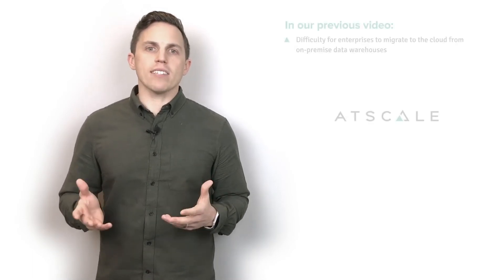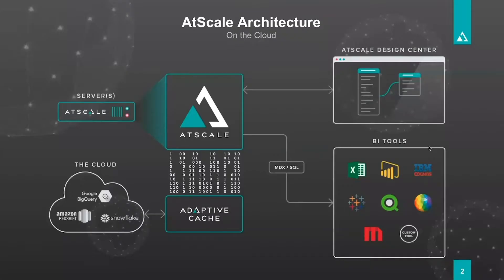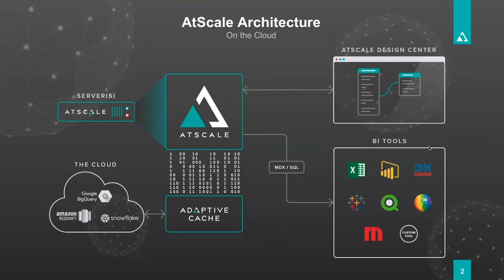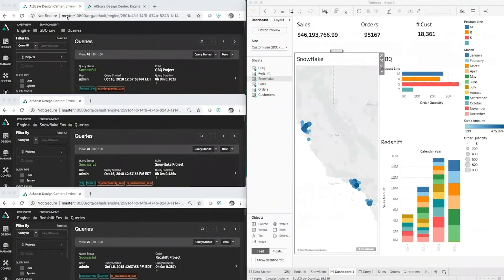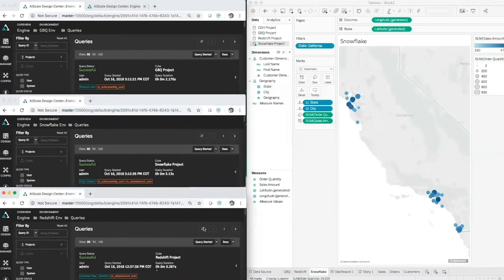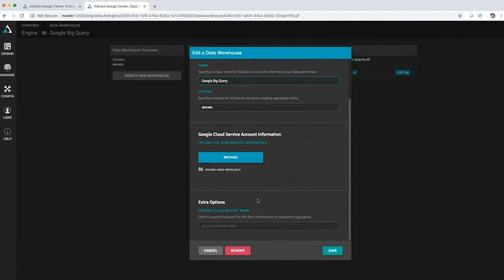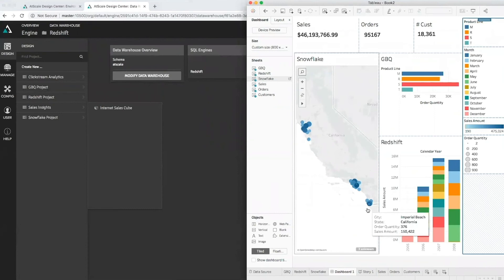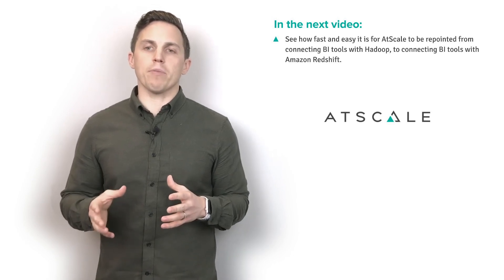Cloud Transformation Course: Cloud Migration with AtScale’s Virtual Data Warehouse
In this session of the Cloud Transformation Course, you’ll learn about how to set up AtScale’s Virtual Data Warehouse. VP of Sales Engineering, Chris Oshiro, demonstrates how AtScale connects your BI tools to cloud data warehouses and is able to help organizations drive down the cost per analytical query. Chris showcases how data architects use the AtScale design center in conjunction with the company’s virtual data warehouse to publish a business-centric view that is consumed by BI tools supporting both MDX and SQL.